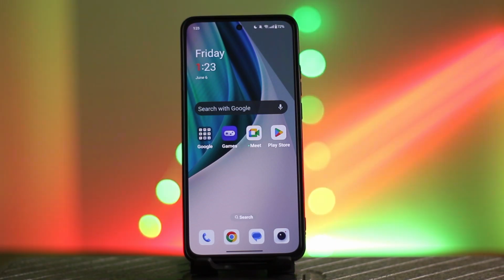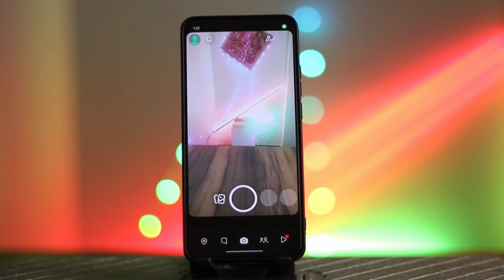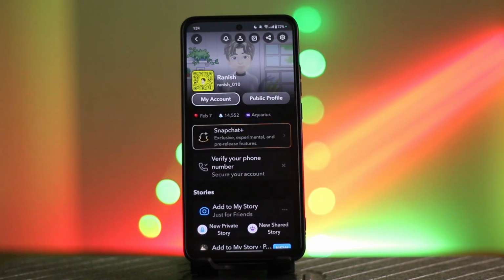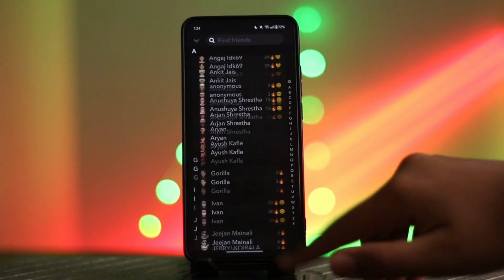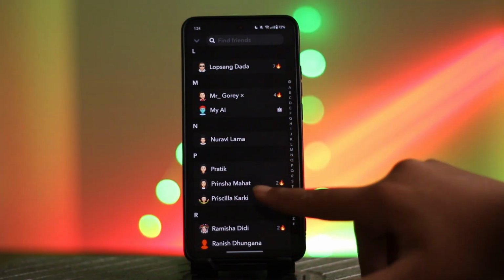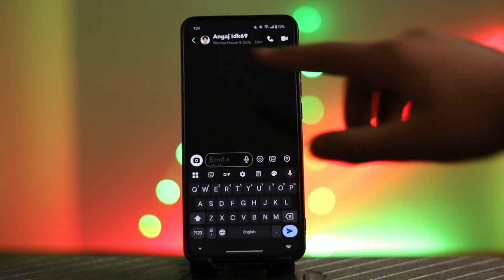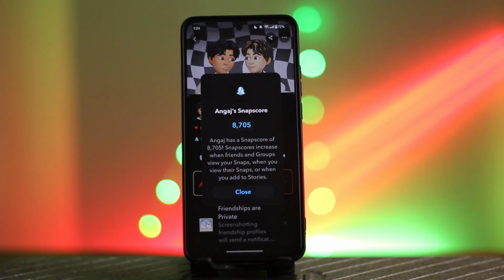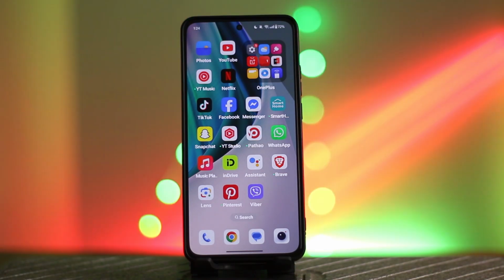how to find if someone unfriended you on a snapchat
In this tutorial video, I am simply going to show you  how to find if someone unfriended you on a snapchat.